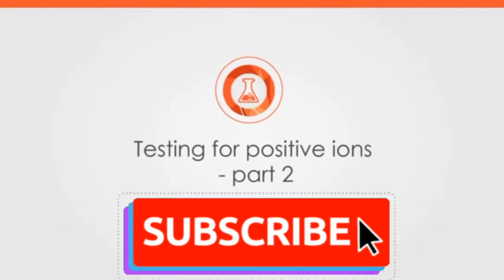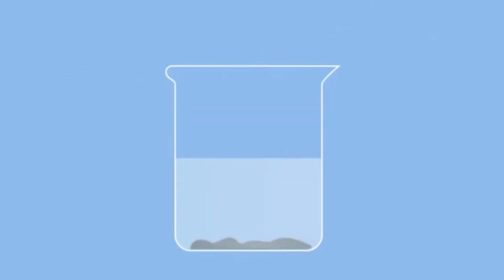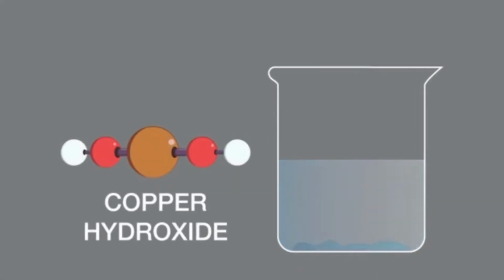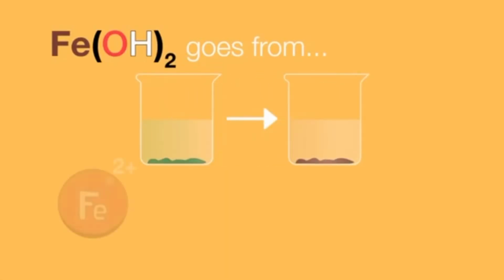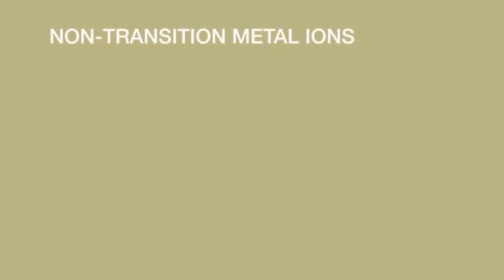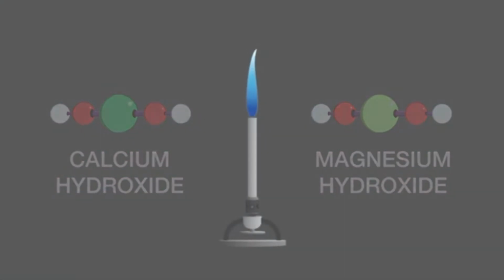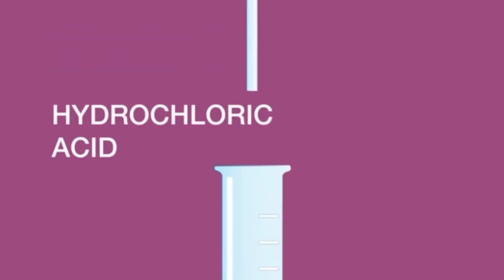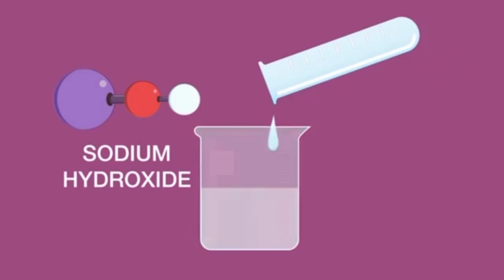Testing for positive ions - Part 2 | Chemistry | Learn with me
Learn the basics about Testing for positive ions - part 2. Find out more in this video! Feel free to review part 1 of this lesson